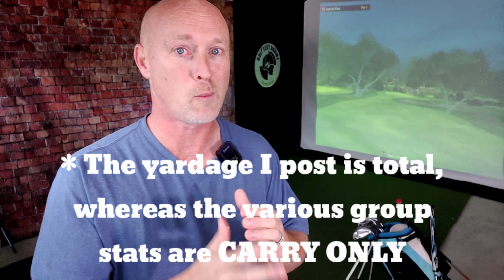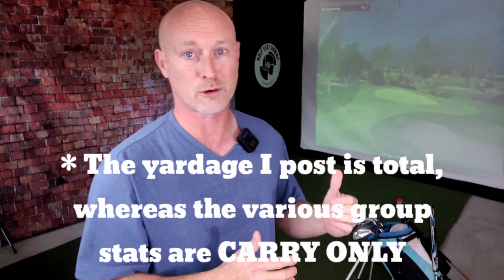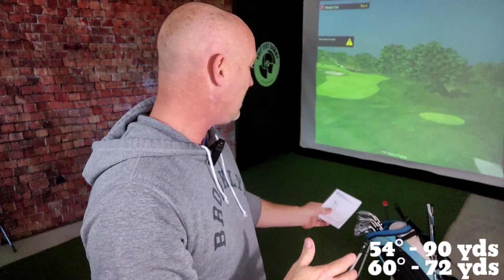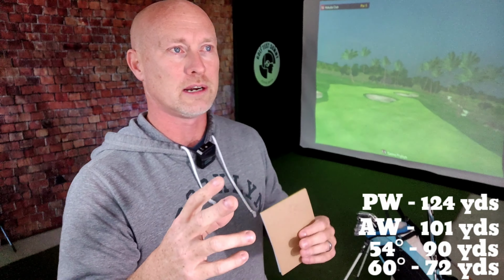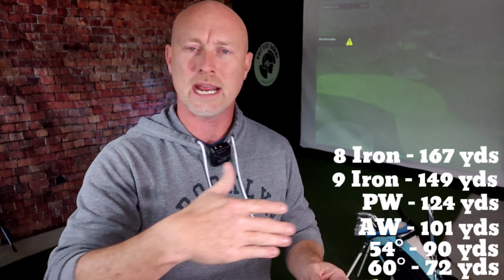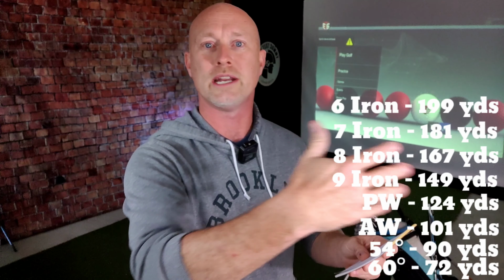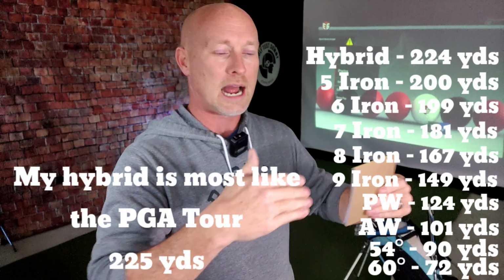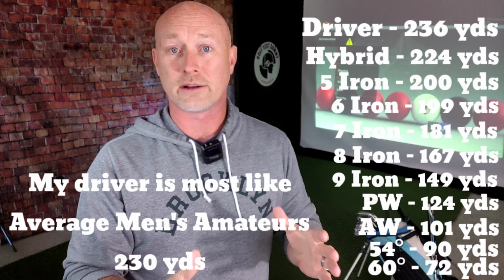How Far Do I Hit My Golf Clubs? - Golf Test Dummy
PROS VS JOES Stock Yardage - How do I Measure Up?

@Garmin  @The Indoor Golf Shop

FOR MEN'S SKIN CARE, SHAVING PRODUCTS, AND EVEN GIFTS FOR YOUR WIFE, CLICK THIS LINK TO BE TAKEN TO THE FARMASI WEBSITE.